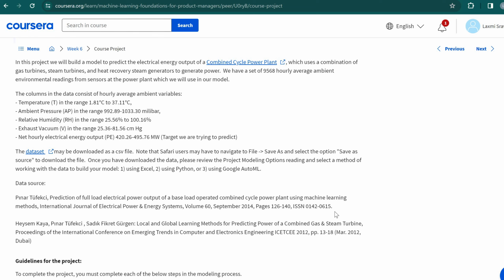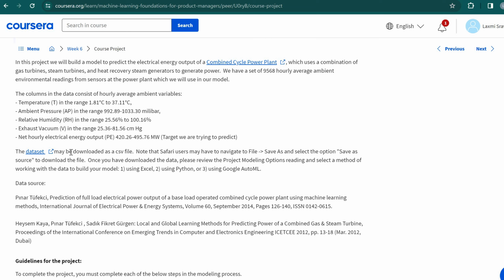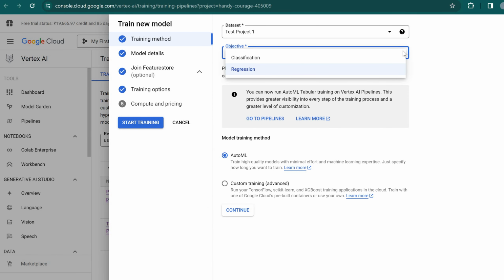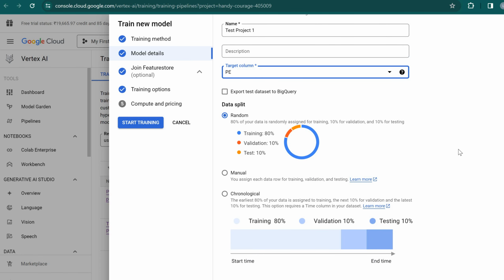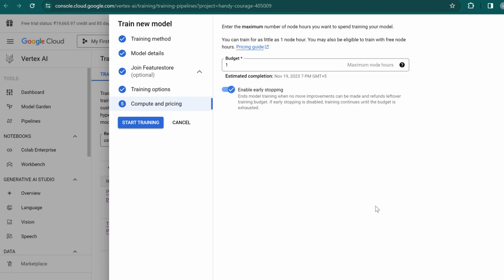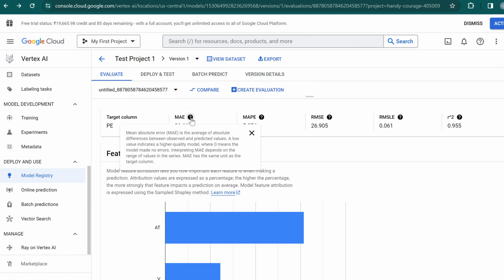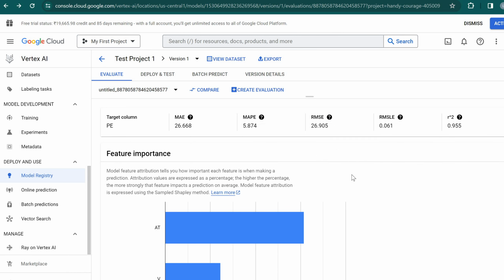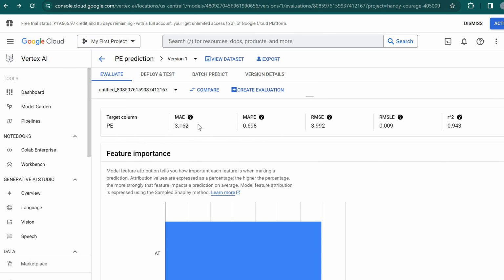Machine learning for product managers- course project